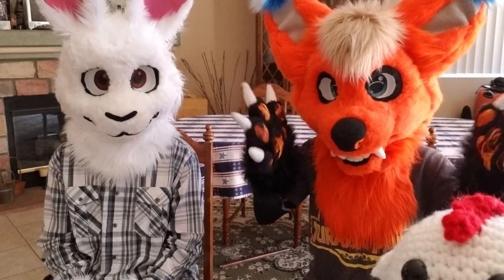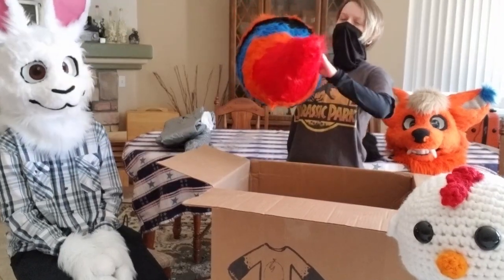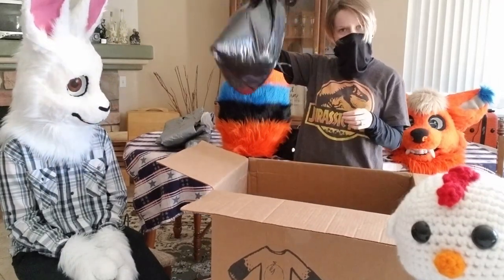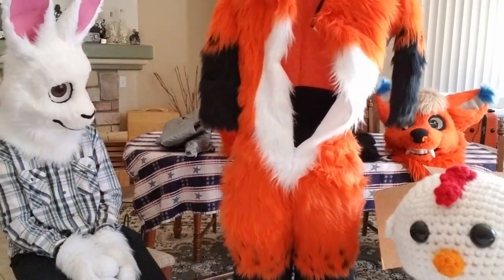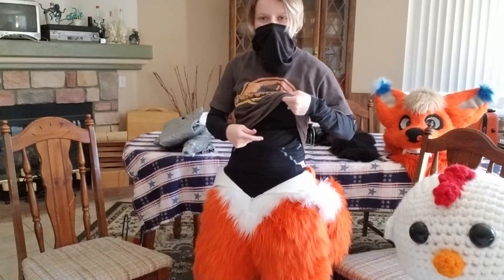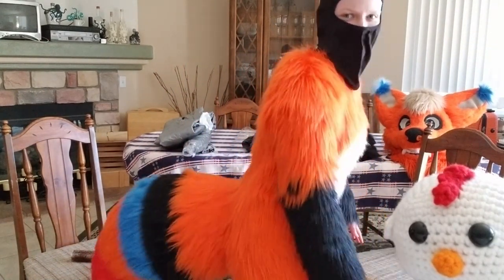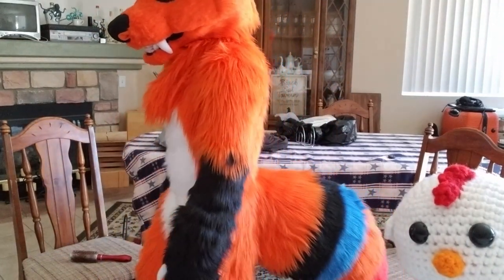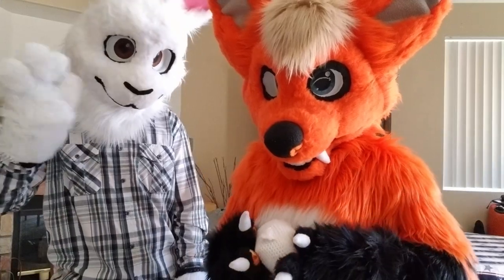Fangs Bodysuit Unboxing!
Hello everybody!!! Fang is finally a complete boy and I cant be happier with how his bodysuit came out!! I'm sorry with the loud fish tank noise in the background, but I hope you guys enjoy the video. Please show some love by following me and my maker on Instagram.

Intro made by my brother and music is free to use from filmora9